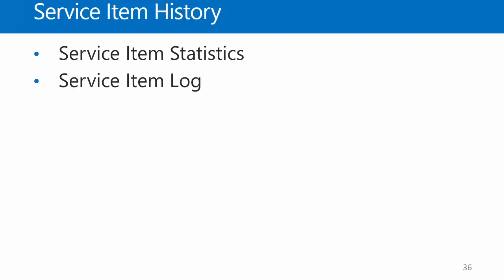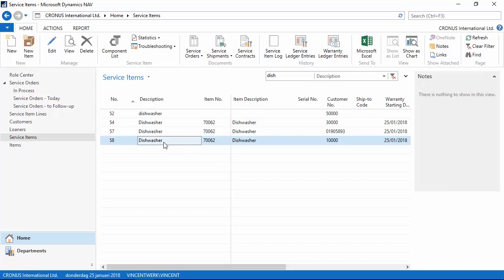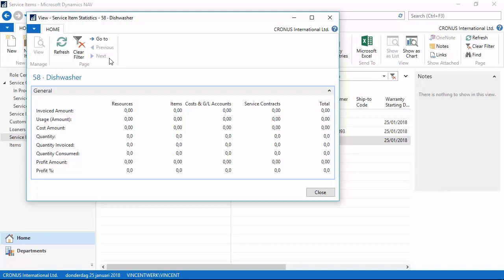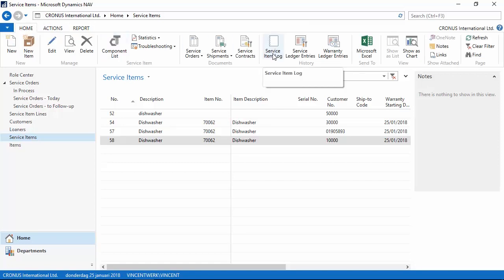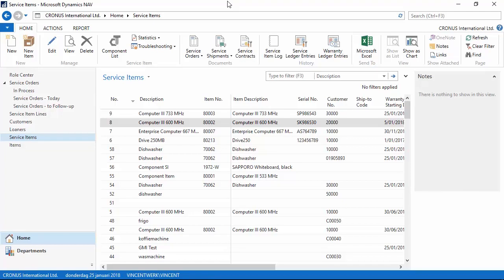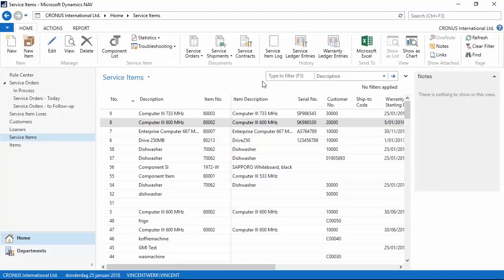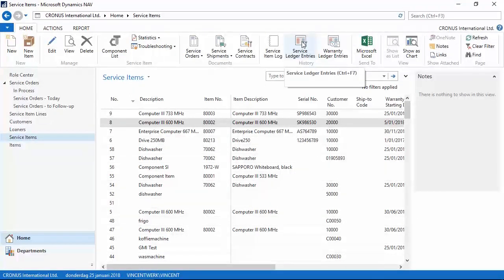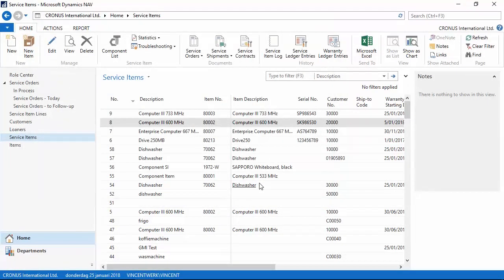Dynamics NAV - M02-10 Service Item History